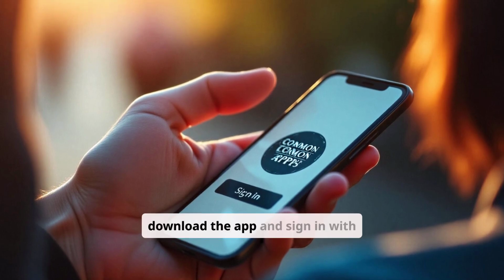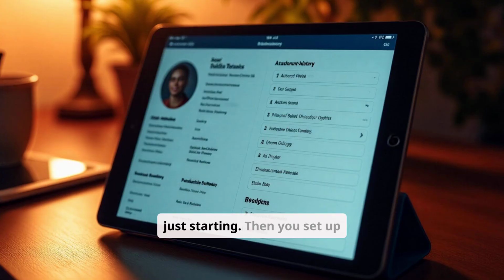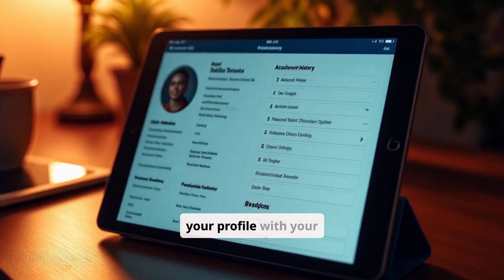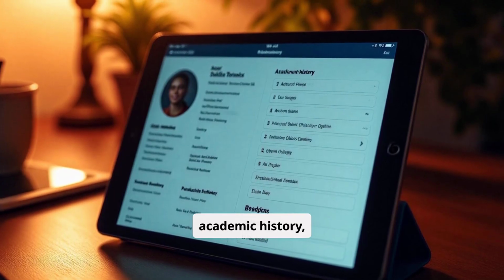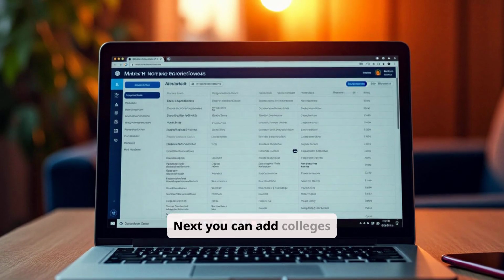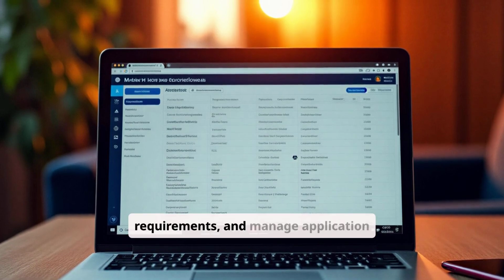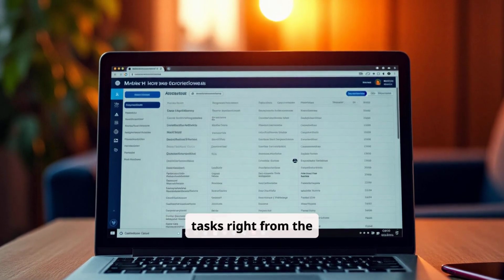Common App 2025 | How to Apply for College Using the Common App Mobile App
In this video, we review the Common App mobile application — the ultimate tool to help students apply to multiple colleges from one place.
Learn how to create your profile, add schools, manage deadlines, and submit your college applications directly from your phone.
Whether you’re a high school student or a parent helping your child with the admissions process, this app makes applying to college easier than ever!